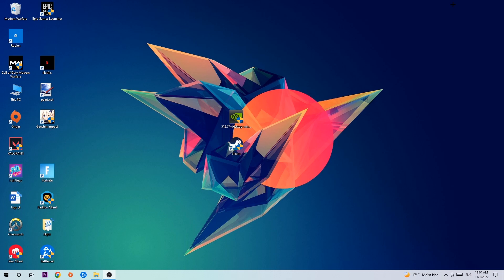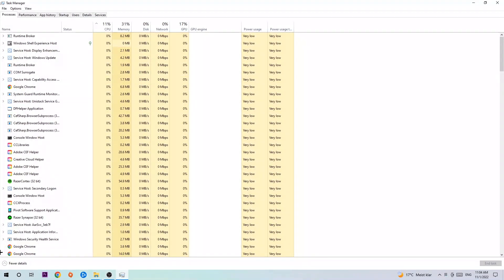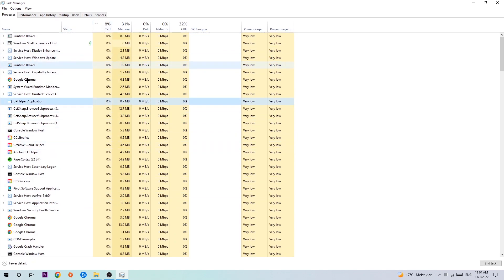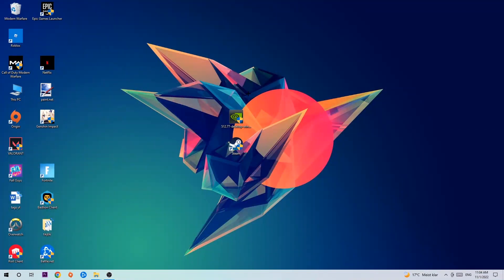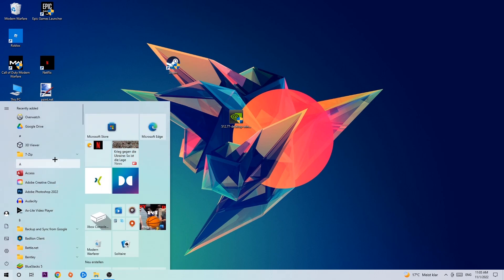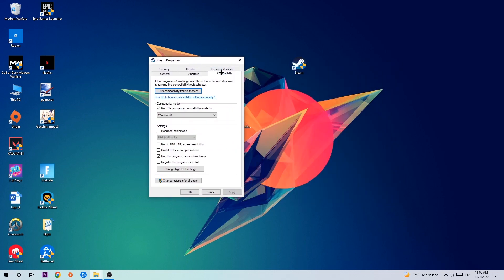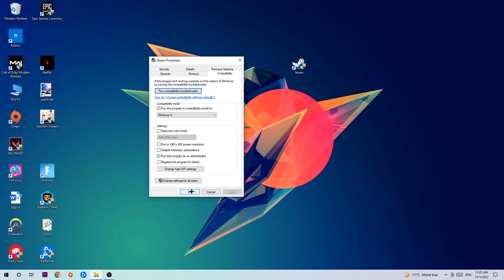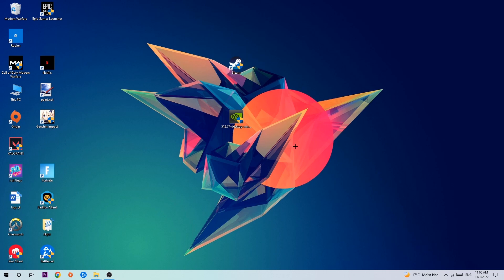Lightroom – Fix Not Launching – Complete Tutorial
Lightroom not launching,
Lightroom not launching pc,
Lightroom not launching ps4,
Lightroom not launching ps5,
Lightroom not launching xbox,
Lightroom not opening,
Lightroom not opening pc,
Lightroom not working,
Lightroom not starting,
how to fix Lightroom not launching,
how to fix Lightroom not loading,
how to fix Lightroom not working,
how to fix Lightroom not starting,
how to fix Lightroom not opening,
how to fix Lightroom not launching fix,
Lightroom not launching fix,